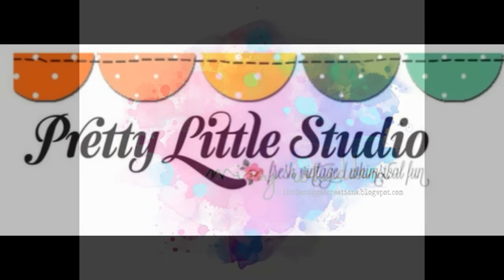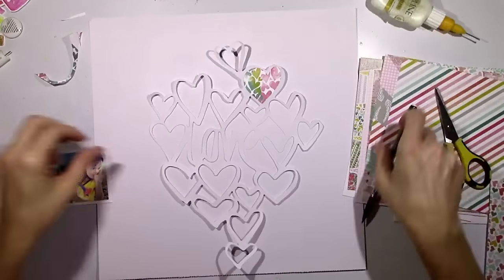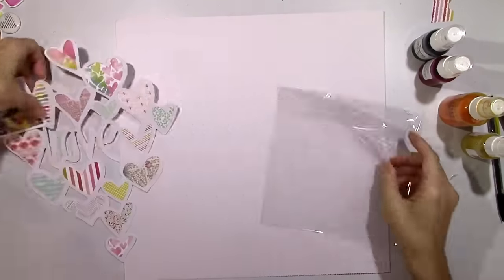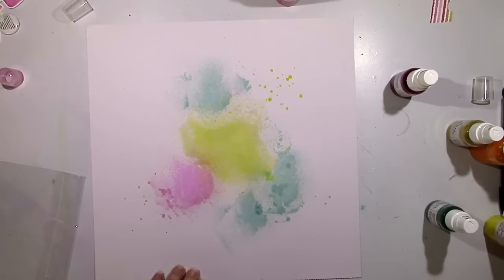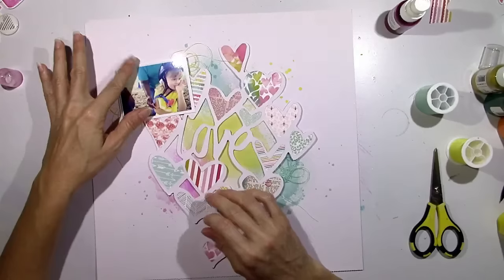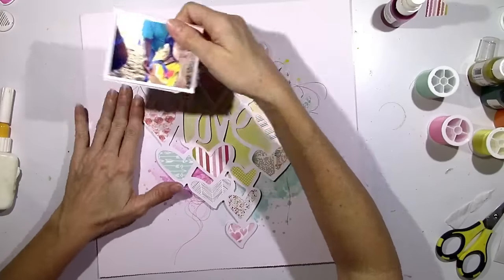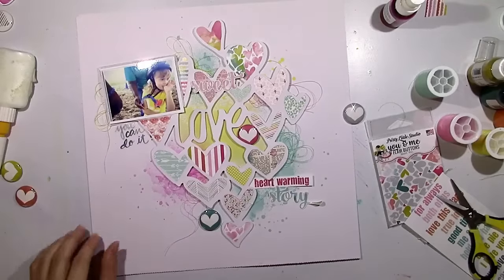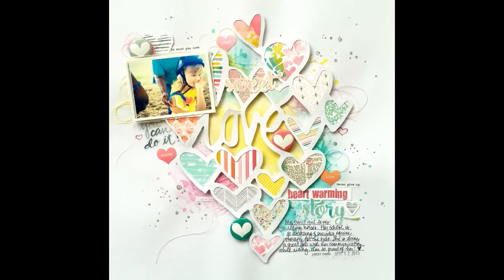Pretty Little Studio Guest Designer / Heartwarming Story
Pretty Little Studio